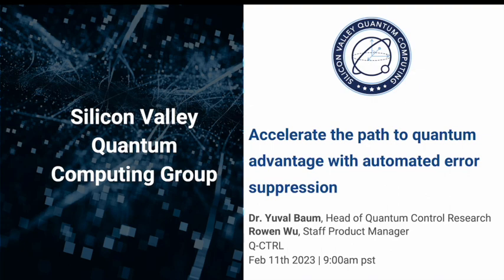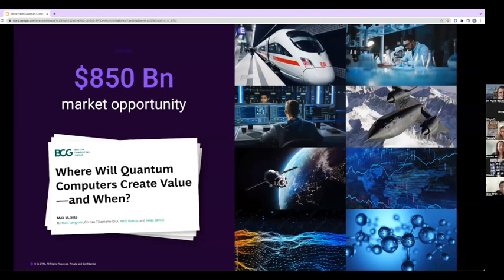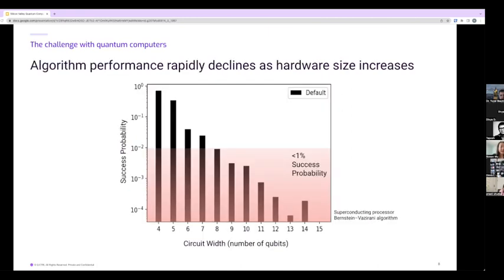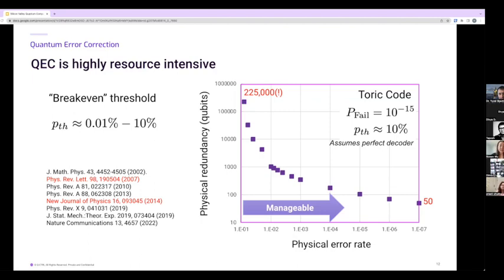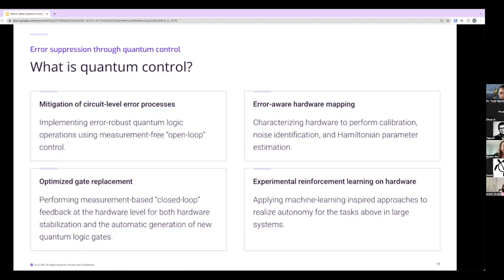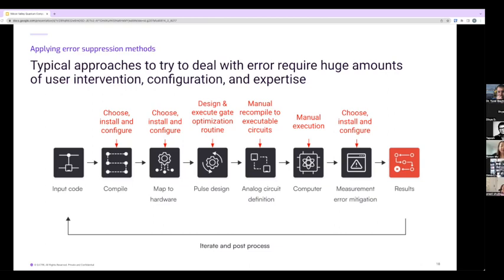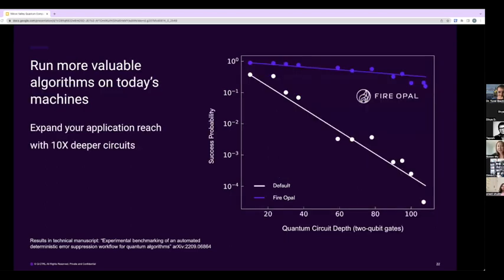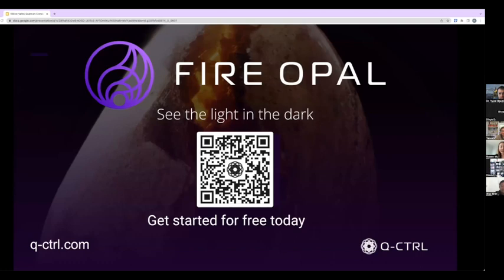Q-CTRL : Accelerate the path to quantum advantage with automated error suppression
Rowen Wu  with Dr. Yuval Baum from Q-CTRL talk about getting started in Quantum Computing and have fireside chat with Taposh Roy,

Some topics covered in their talk:
How to get started in quantum computing.
How to run circuits on real quantum hardware.
An overview of popular quantum algorithms.
How to achieve a quantum advantage in the NISQ era.